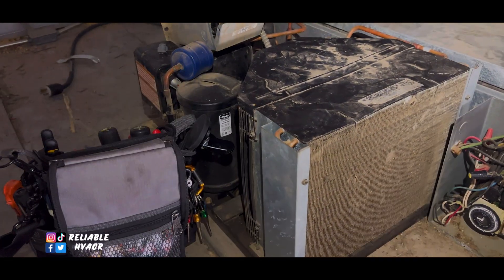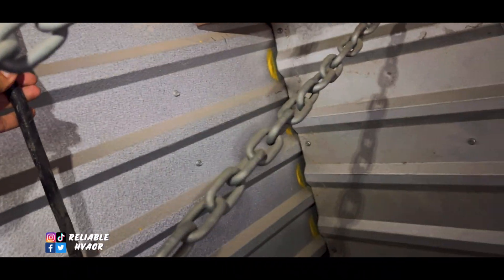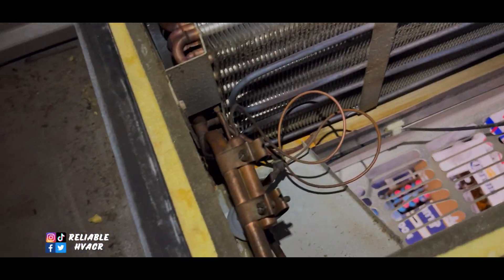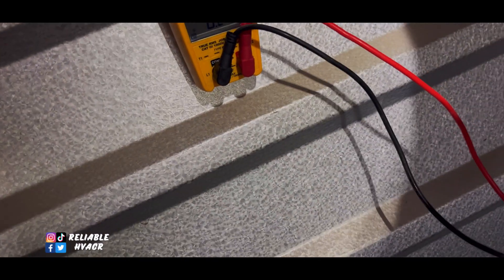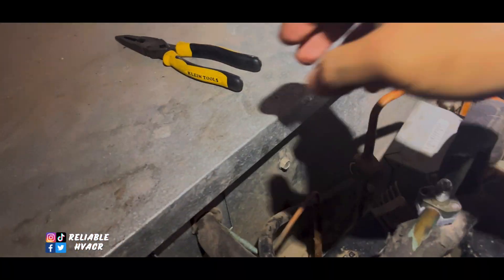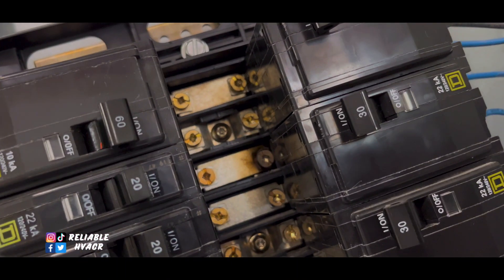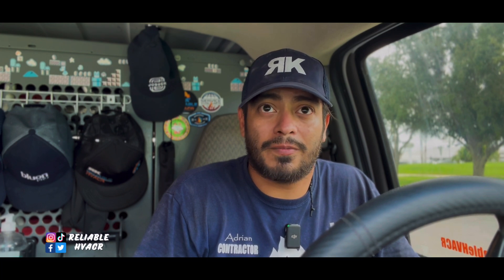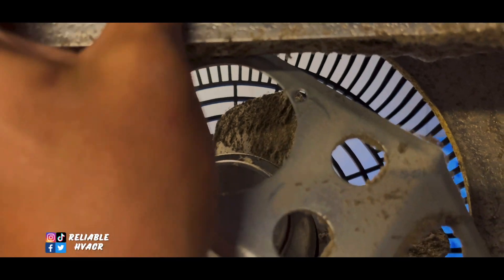Cooler randomly stays off, they told us it was the compressor / HVACR